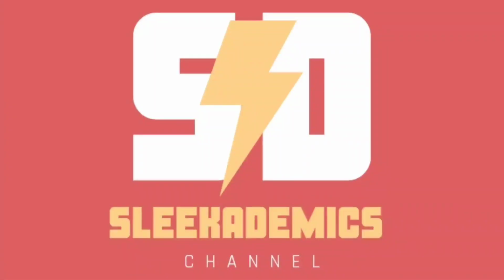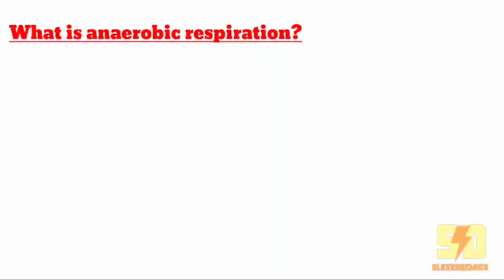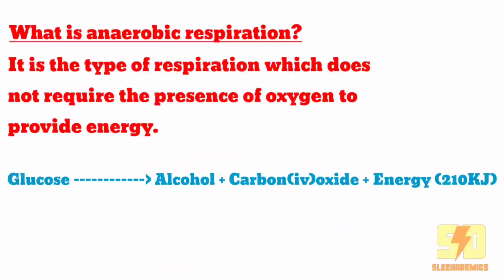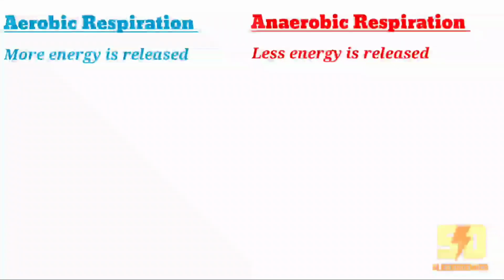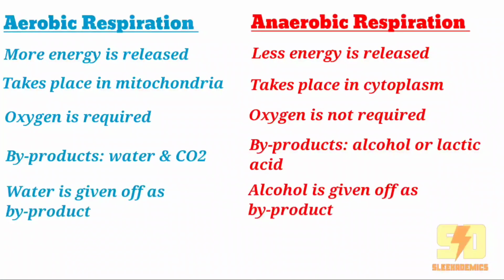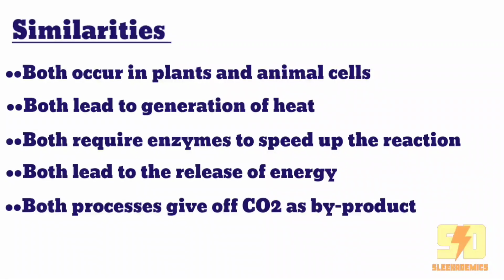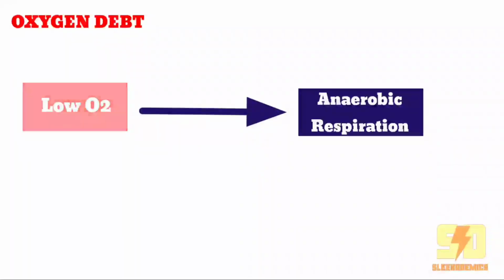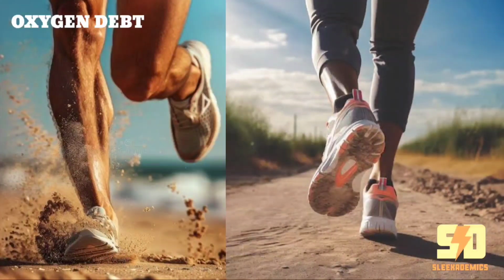Anaerobic Respiration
This is a video on anaerobic respiration, a recap of aerobic respiration, differences and similarities between aerobic and anaerobic respiration. It also explains production of lactic acid and oxygen debt.